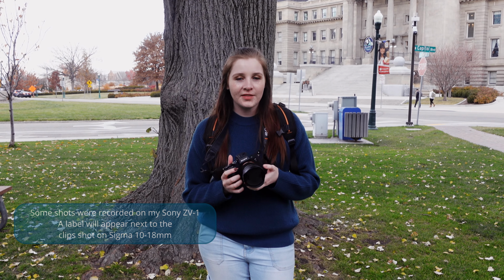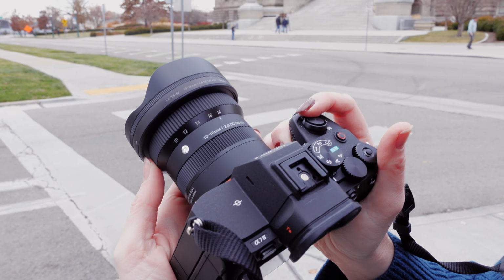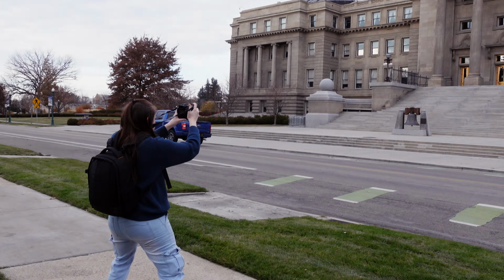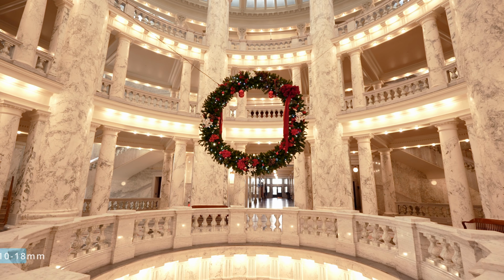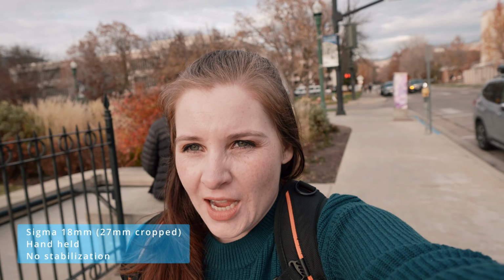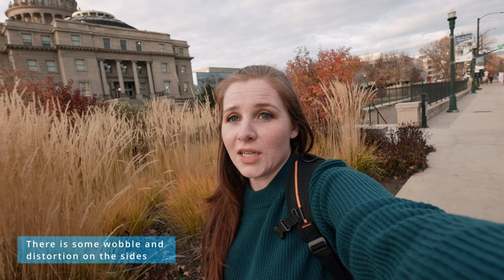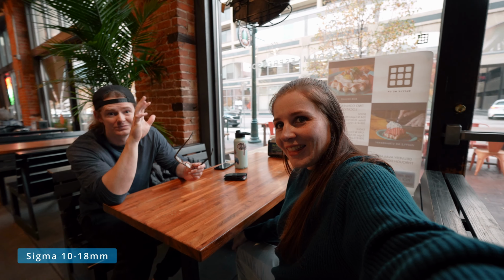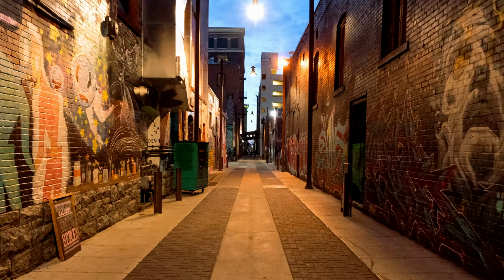Budget-Friendly Wide Angle: Sigma 10-18mm Lens Review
Looking for an affordable wide-angle lens that doesn't compromise on quality? In this review, we delve into the Sigma 10-18mm lens, exploring its performance, and real-world usability.

Whether you're a beginner photographer/videographer on a budget or a seasoned pro seeking a versatile addition to your gear arsenal, this review will provide insights to help you make an informed decision. From crisp landscapes to dynamic vlogs, discover how the Sigma 10-18mm lens delivers stunning results without breaking the bank.

SIGMA 10-18mm LENS

Gear I use:
►Main Camera
►My 2nd Camera
►My VLOGGING Camera
► Action Camera
►DJI Mavic 3 Fly More
►Sigma 24-70mm ART
►Sigma 100-400mm
► Sigma 10-18mm LENS
►Variable ND Filters
►CPL Filters
►Cleaning Kit
►Compact camera bag
►Zomei Z669C Carbon Fiber Tripod
►SD Cards
►Mirco SD Cards